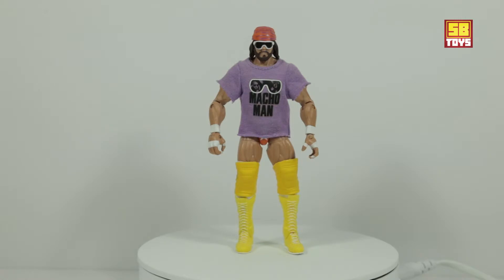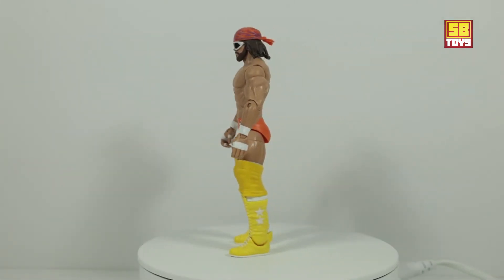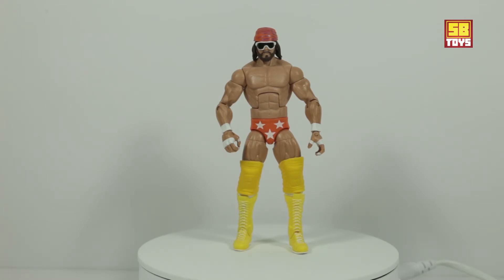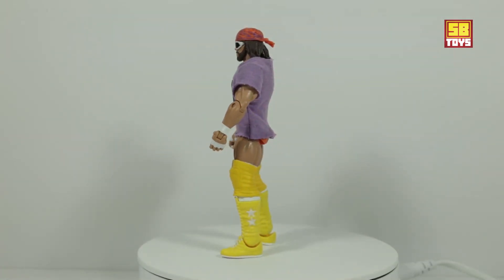SB Toys Showcase: WWE Mattel Legends Series Macho Man Randy Savage Figure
Continuing to ride of the Wrestlemania week excitement I'm bringing you some more videos of wrestling figures in my toy collection. This video is of Macho Man Randy Savage from the WWE Mattel Legends Series.